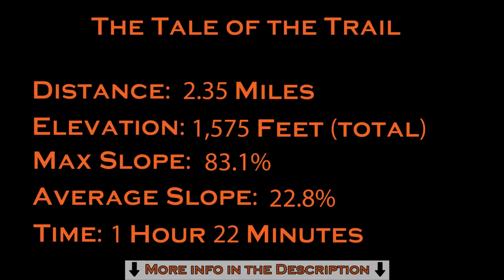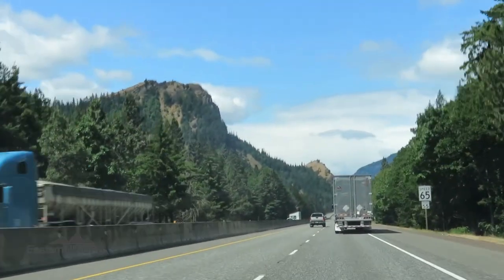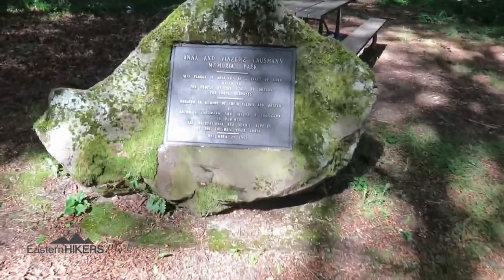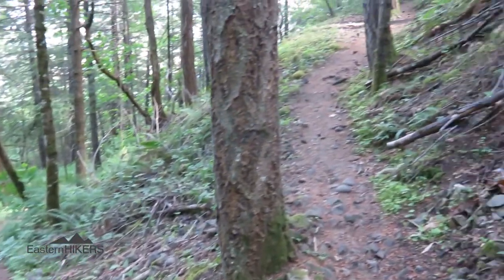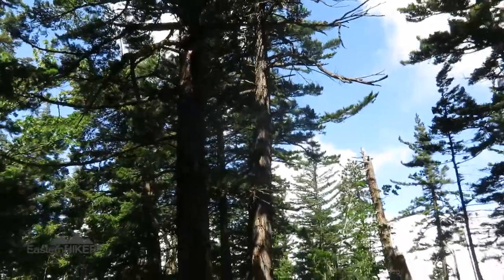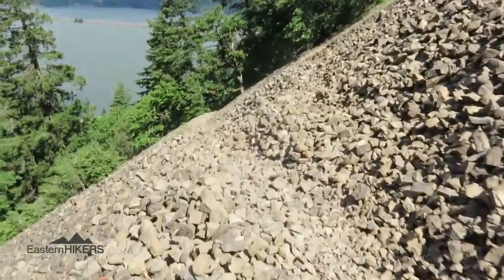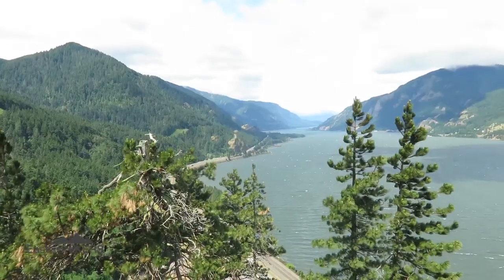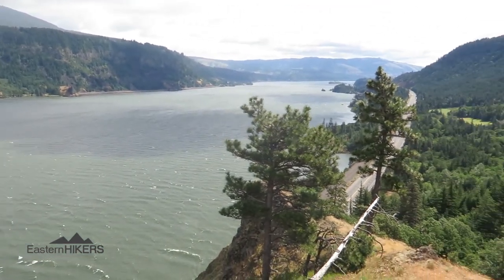Hiking Mitchell Point and Michell Spur - Vinzenz Lausmann Memorial State Natural Area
This hike takes place in the Vinzenz Lausmann Memorial State Natural Area.  The trail reaches the summit of both Mitchell Point (1,178 ft.) and Mitchell Spur (405 ft.).  There are no fees associated with this hike.  **Note that the summit has steep drops on both sides, so including children and/or pets on this hike might be a bit too risky.

Several internet sites suggest that this is a hard trial, but I disagree.  Although this trail is not easy, its difficulty comes primarily from the rate of ascent which is approximately 1000 feet in about a mile.  I would rate this trail as intermediate because although the trail is steep, it is also short.  If a hiker takes their time and watches their footing there shouldn’t be any major issues.

The trailhead is about 5 miles west of Hood River on Interstate 84.  The parking area has a Columbia River overlook, as well as a toilet.

This trail is unmarked, however easy to follow.

Shortly after starting up the trail, you will pass the Vinzenz Lausmann memorial plaque, and then the trail starts to climb.  The trail switches back and forth within the forest for approximately 3/10th of a mile where a less-used trail splits to the left.  This side trail leads to the Mitchell Spur.  Continuing on the main trail, you will cross a scree slope.  Soon you will enter an open area beneath power lines.

From the power lines, the trail heads up the remaining stretch to the summit of Mitchell Point.  Mitchell Point offers some fantastic views of the Columbia River and surrounding Gorge areas.  The summit area is exposed, with steep drops off both sides of the trail.

Heading back down the way you came up with return you to the parking area.

The side trail to Mitchell Spur, which you passed earlier, is easy to follow and leads directly to the Spur.  Mitchell Spur also has some similar views to the point; however, I thought its best views were of the point.

Route (out-and-back): Mitchell Point Trail
Tale of the Trail
Distance: 2.35 miles
Elevation:  1,575 feet (total)
Max Slope: 83.1%
Time: 1 hour 22 minutes

SOME DREAM, SOME DO, FEW DO BOTH